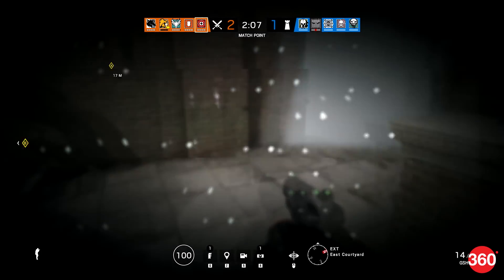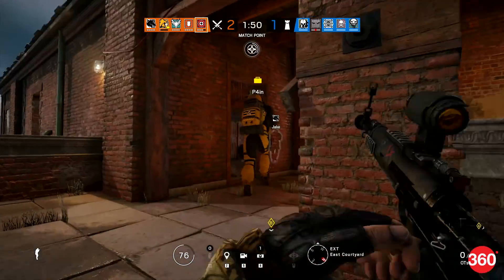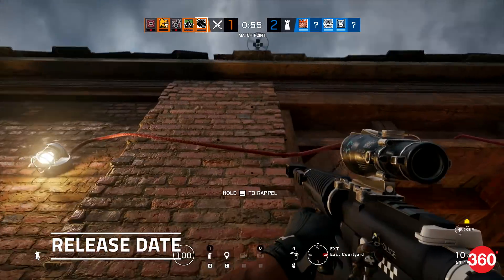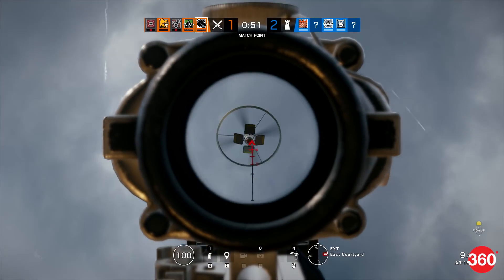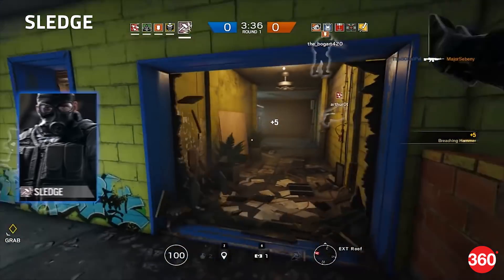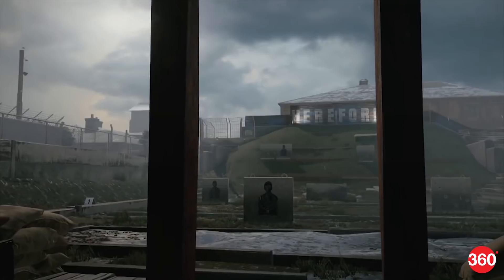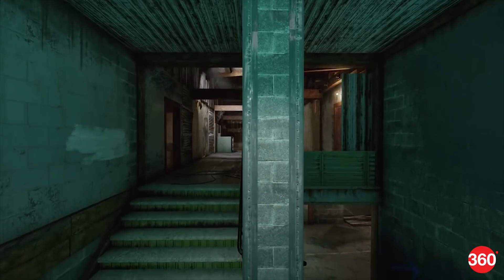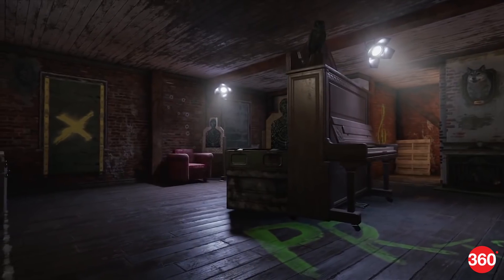Operation Grim Sky | What to Expect From the Latest Rainbow Six Siege DLC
Tactical shooter Rainbow Six Siege has seen a resurgence of late. Thanks to a steady stream of updates to fix the game's core issues at launch coupled with consistent content drops, it's become one of the more popular multiplayer games around. Operation Grim Sky builds on this. The new downloadable content features new playable characters or operators as they're known; as well as a rework of its Hereford map. We tell you what you can expect when Operation Grim Sky is out.